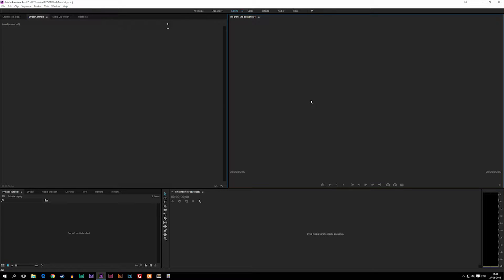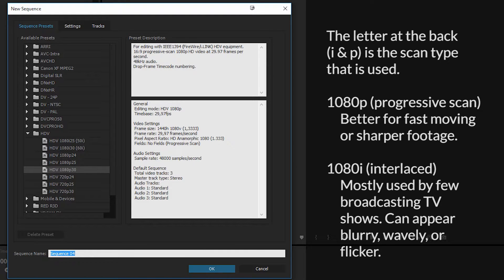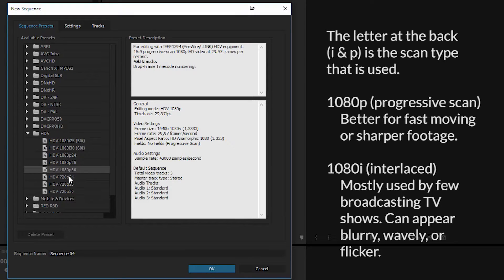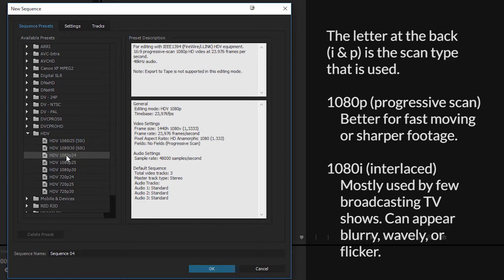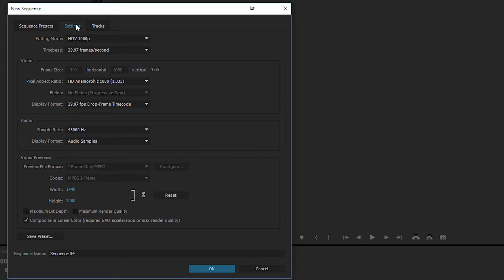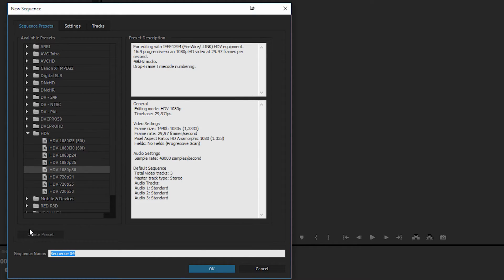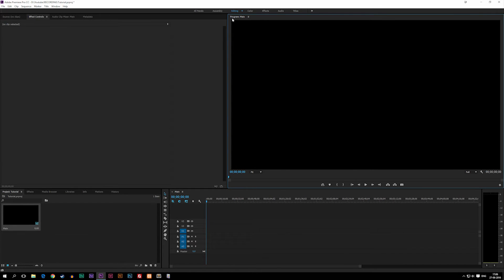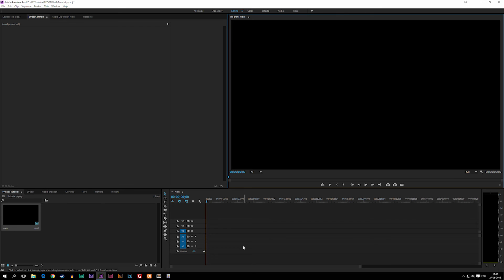4: How to Create a Sequence | Adobe Premiere Pro Tutorial | Learn Premiere Pro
How to Create a Sequence | Adobe Premiere Pro Tutorial | Learn Premiere Pro.